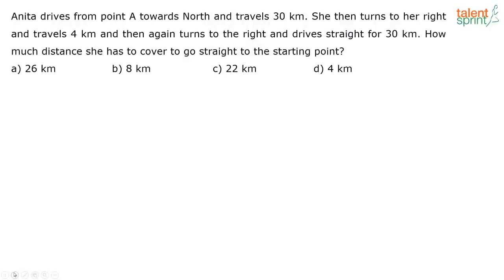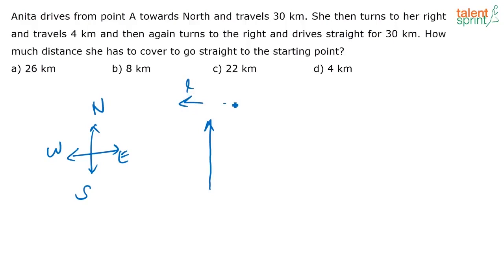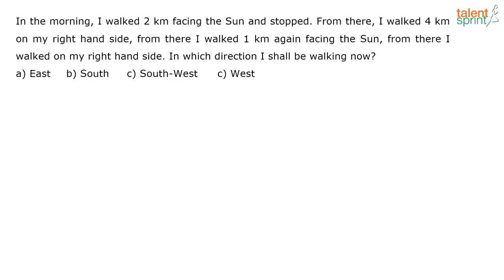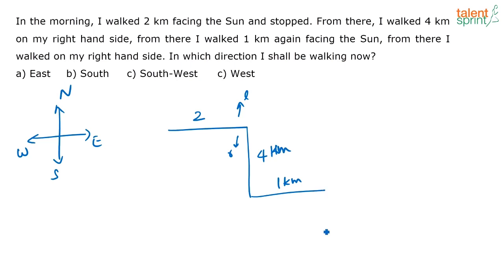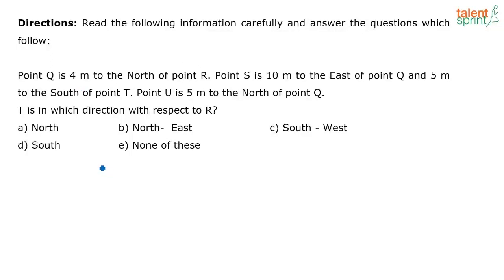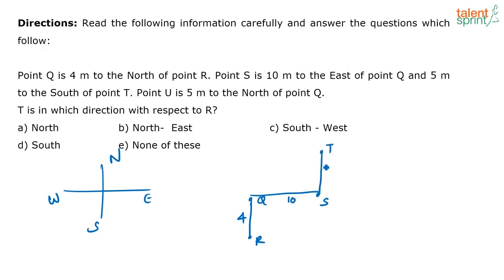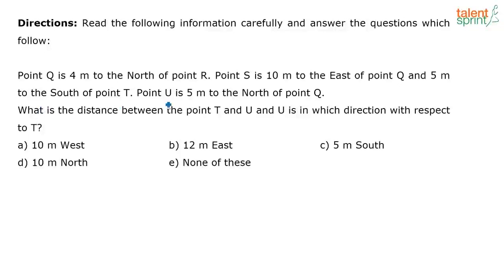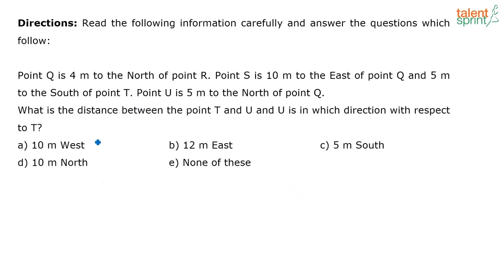Direction | Additional Example 12 to 15 | Reasoning Ability | TalentSprint Aptitude Prep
Learn direction reasoning tricks with the helpof this video to solve such problems effeciently. Direction related questions are common in almost every exam. This video will introduce you to the tricks you need to apply while solving such problems.

Q. Anita drives from point A towards North and travels 30 km. She then turns to her right and travels 4 km and then again turns to the right and drives straight for 30 km. How much distance she has to cover to go straight to the starting point?

Q. In the morning, I walked 2 km facing the Sun and stopped. From there, I walked 4 km on my right hand side, from there I walked 1 km again facing the Sun, from there I walked on my right hand side. In which direction I shall be walking now?

Q. Point Q is 4 m to the North of point R. Point S is 10 m to the East of point Q and 5 m to the South of point T. Point U is 5 m to the North of point Q. T is in which direction with respect to R?

Q. Point Q is 4 m to the North of point R. Point S is 10 m to the East of point Q and 5 m to the South of point T. Point U is 5 m to the North of point Q.What is the distance between the point T and U and U is in which direction with respect to T?